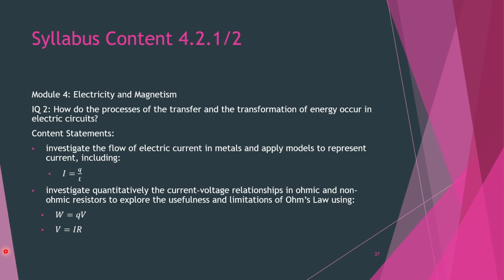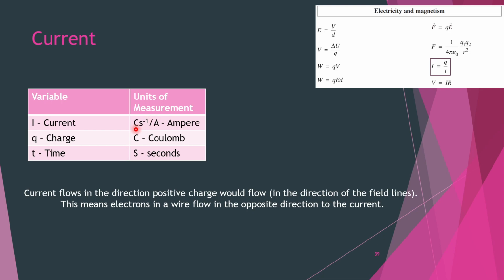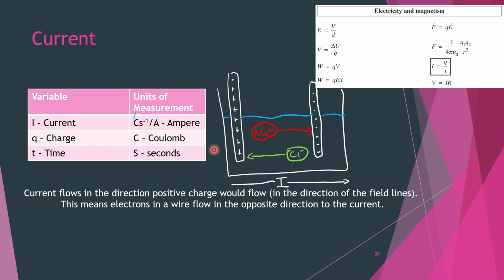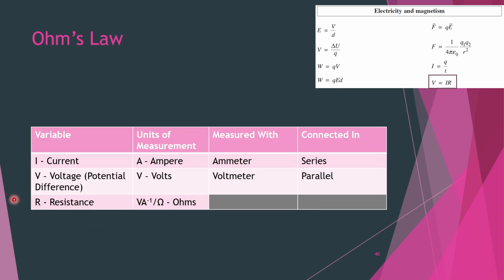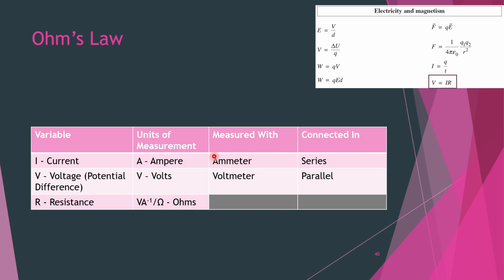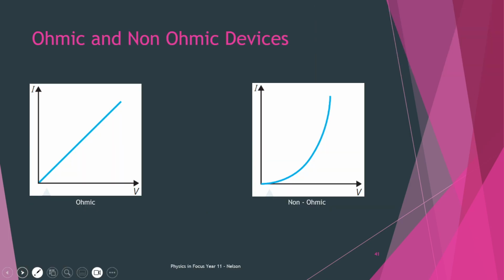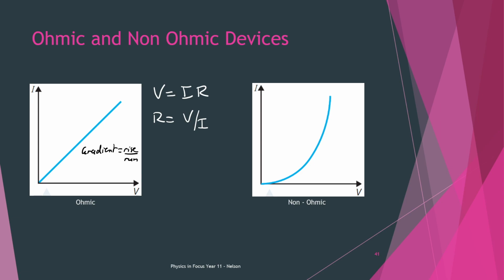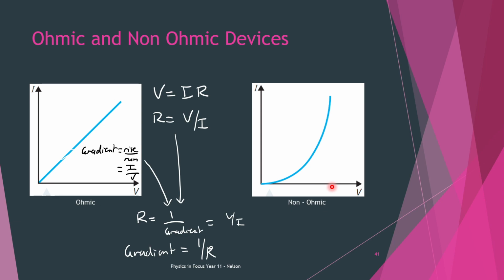M4 Electricity Basics and Ohm's Law